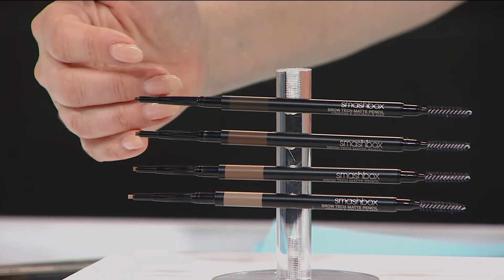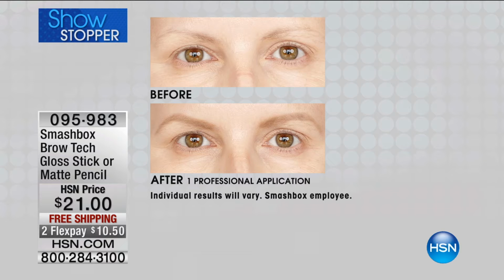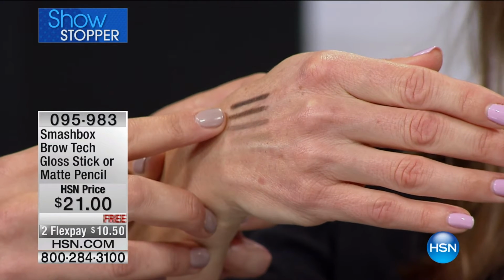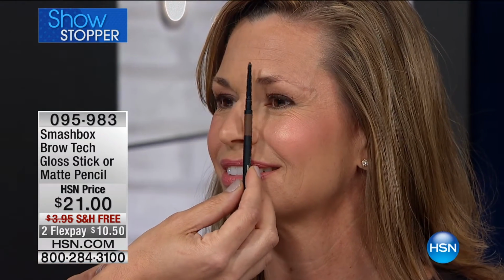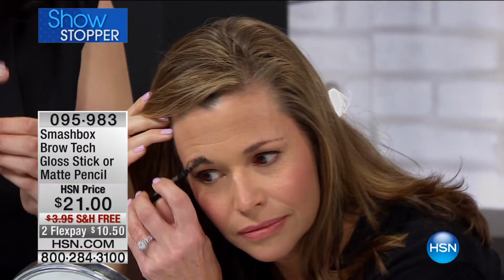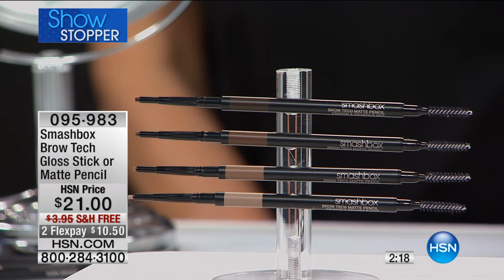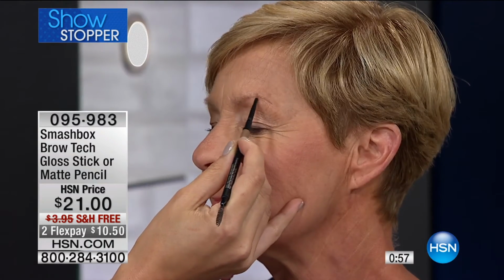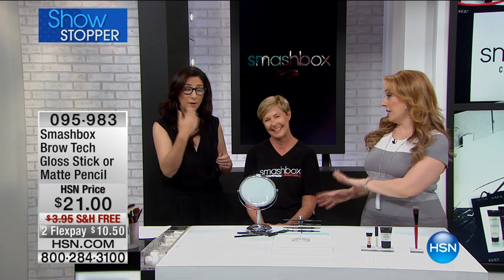Smashbox Brow Tech Matte Pencil Blonde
Smashbox Brow Tech Matte Pencil
Finished your face? Don't forget your eyebrows. Construct the perfect facial frame with Brow Tech. A few strokes with this matte pencil gives you a dramatic,...